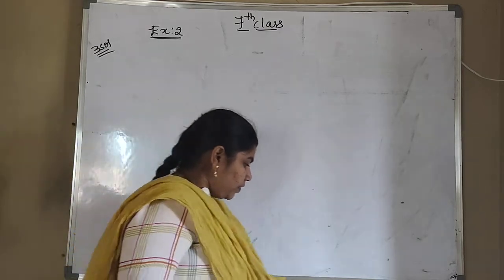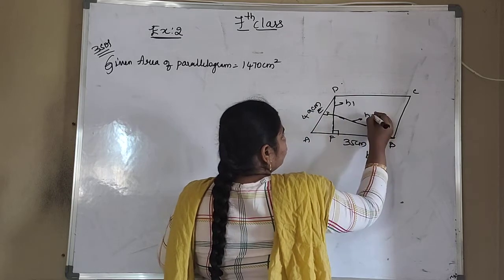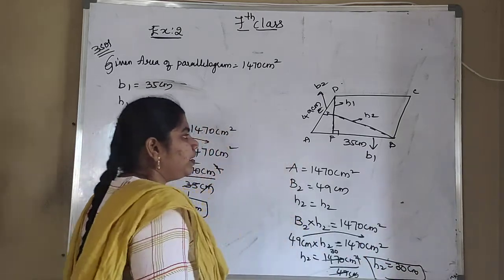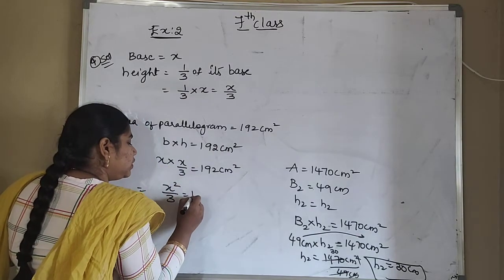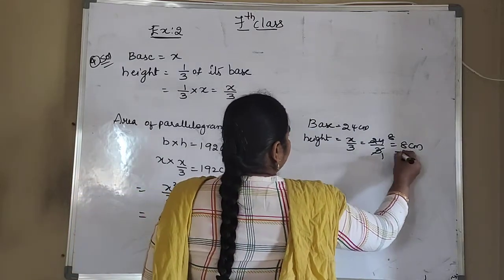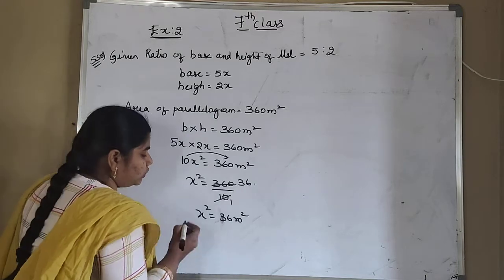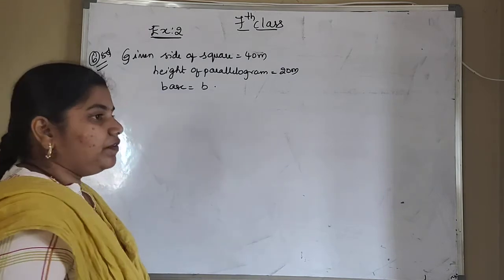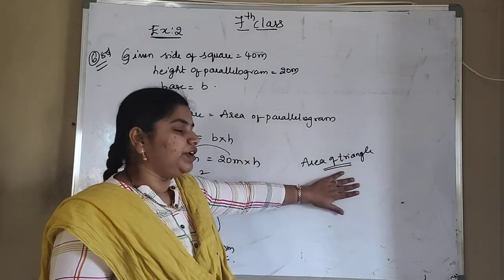area and perimeter 7th class